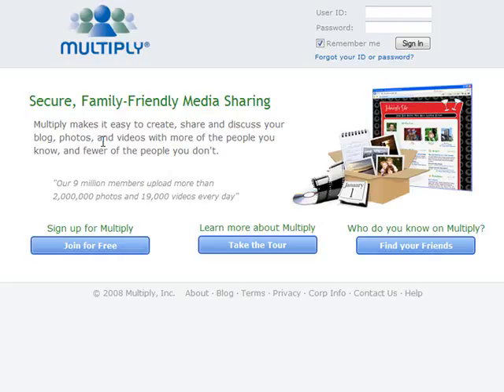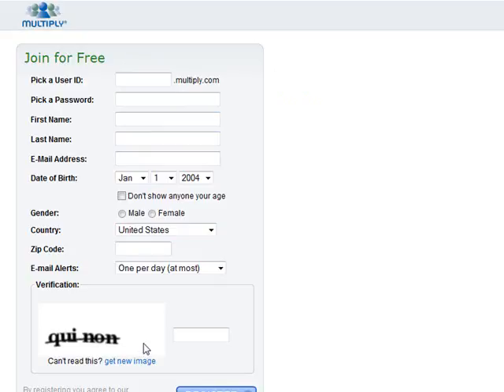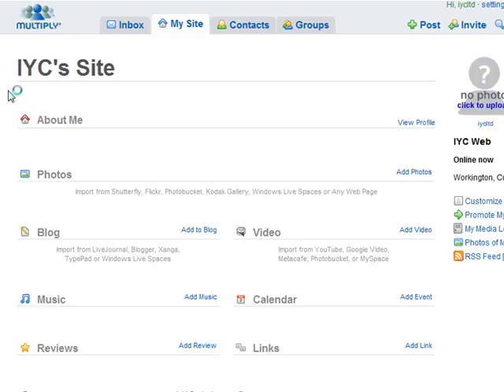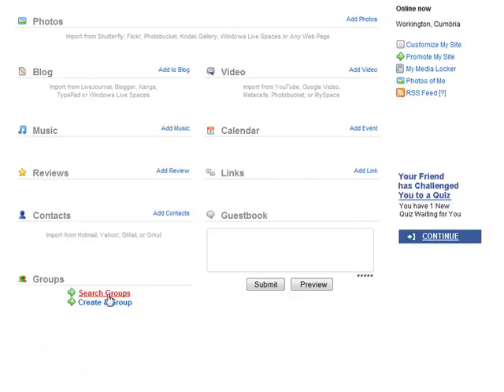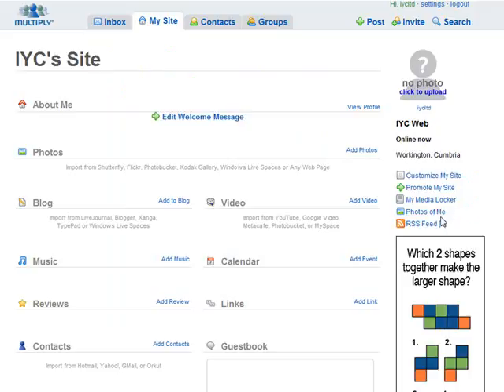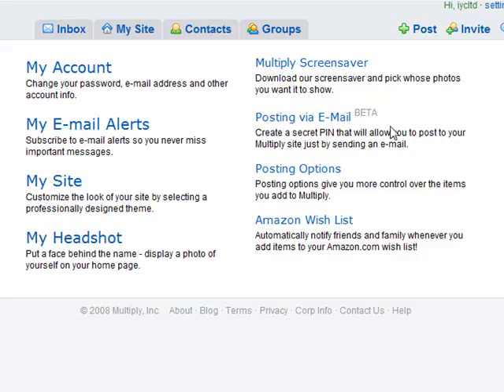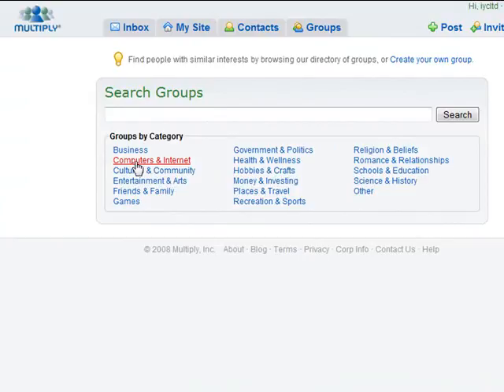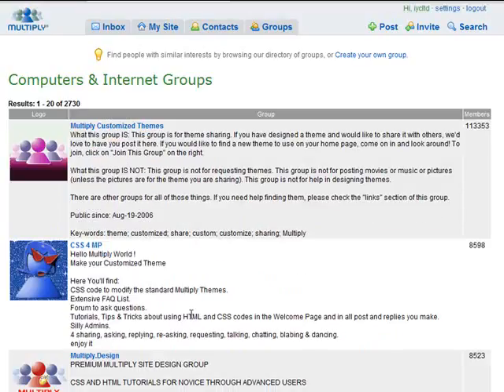Multiply Your Video